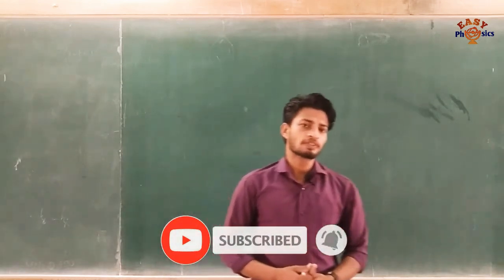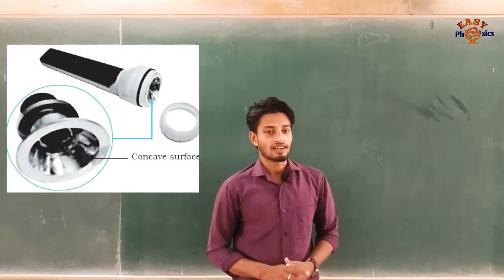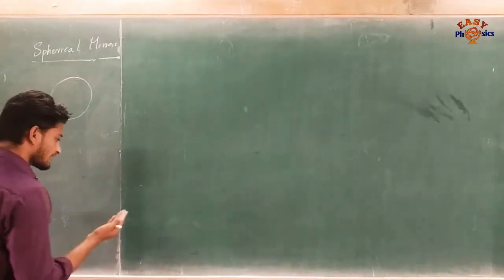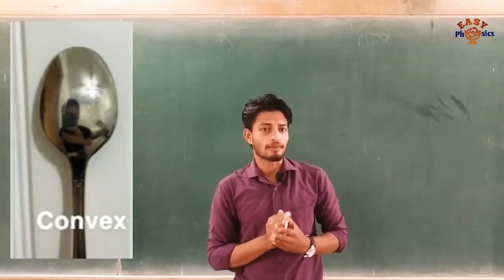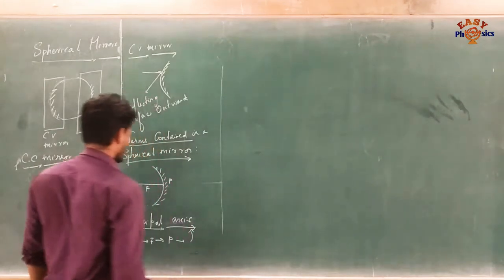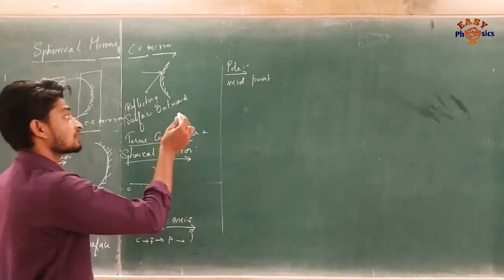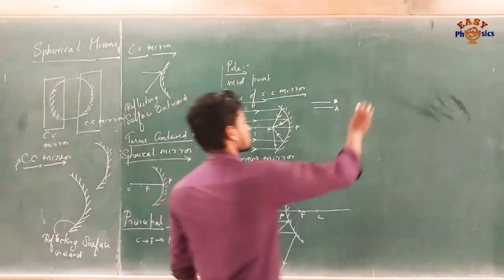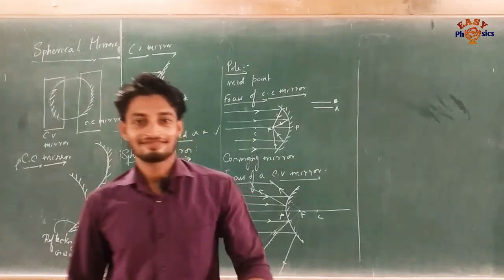Spherical mirrors introduction in Tamil தமிழ் PART 2 ||CLASS 10||CBSE|| NIOS ||SB || ICSE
FREE SHORT NOTES FOR CHAPTER LIGHT- REFLECTION AND REFRACTION

*REFLECTION YouTube videos*